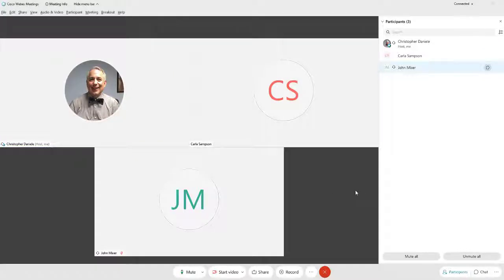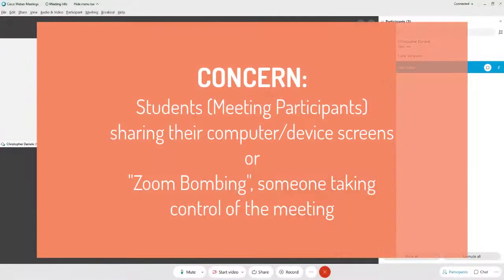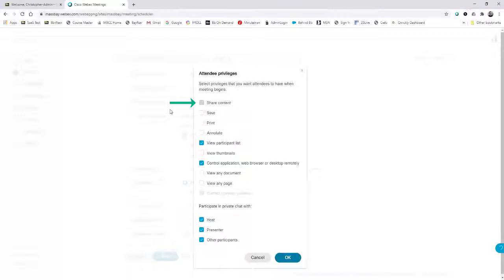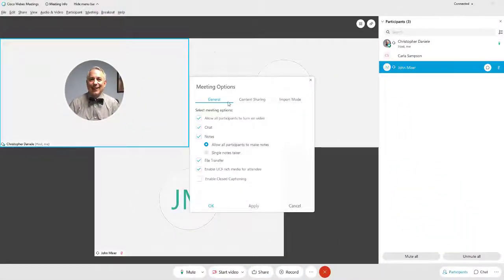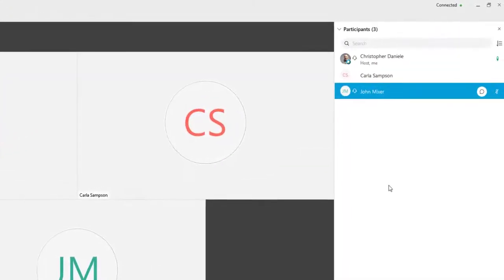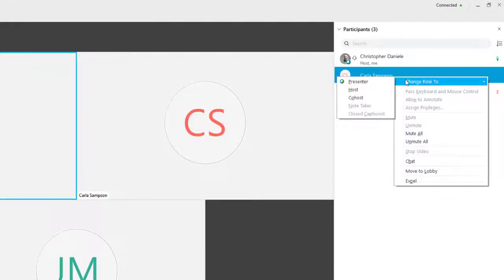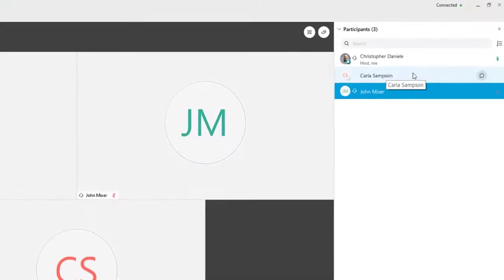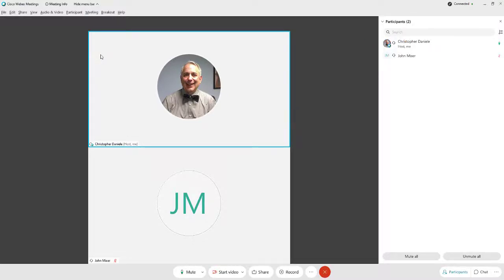WebEx Participant Management & Security Tools